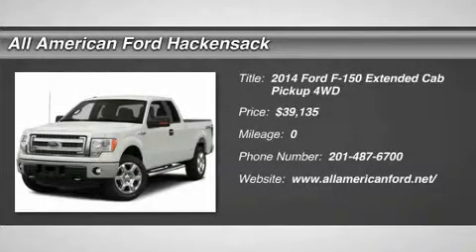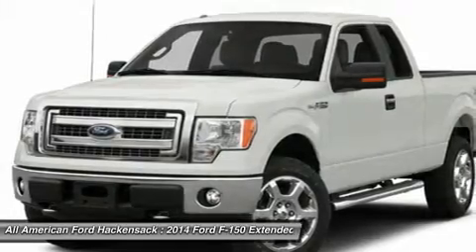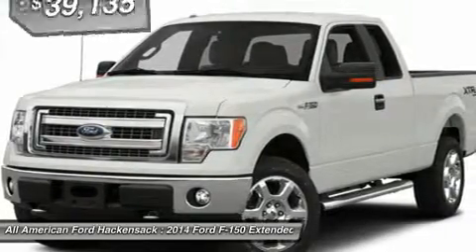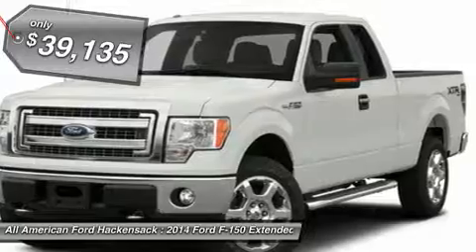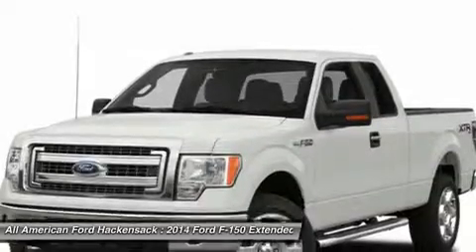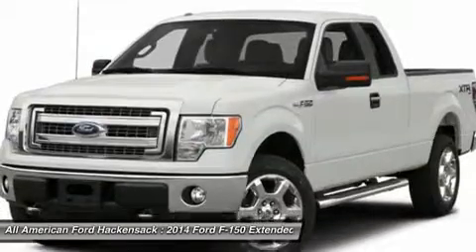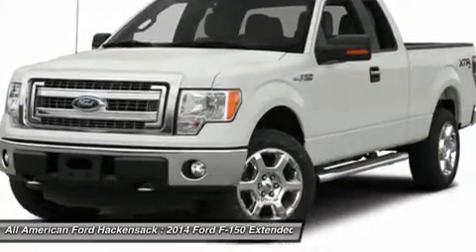2014 FORD F-150 Hackensack, NJ 14T1853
2014 FORD F-150 Hackensack, NJ
Stock# 14T1853